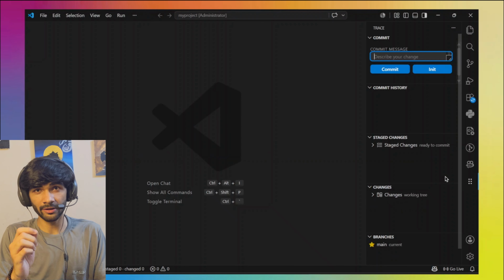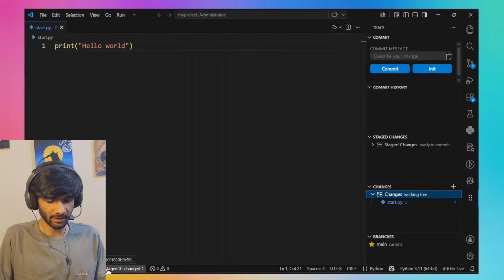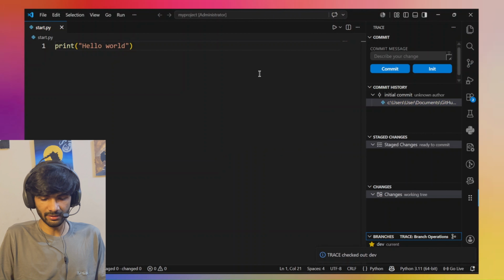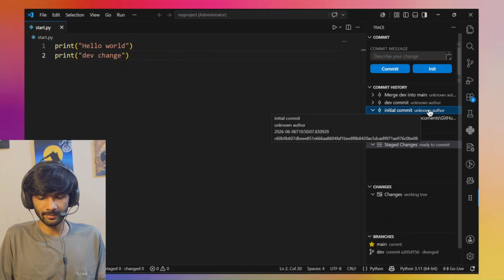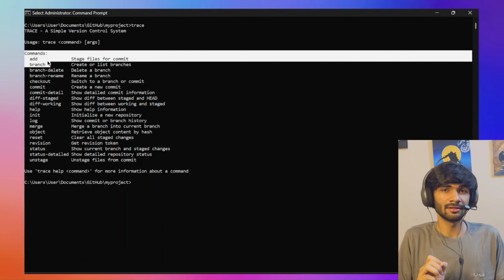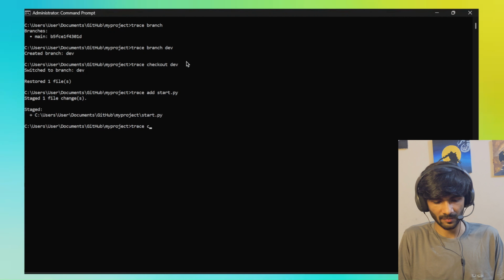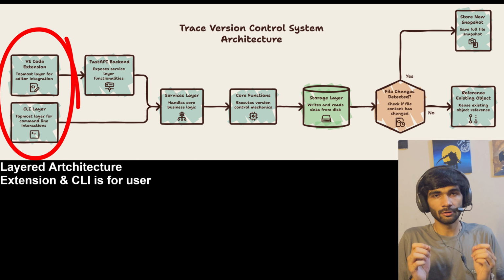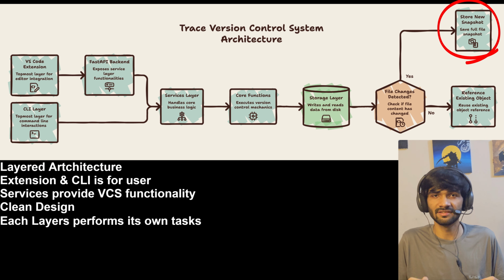TRACE Demo | A Python Based VCS along with VS Code Extension Integrated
What happens when you commit or push your code? To find out, I built TRACE.

TRACE is a custom Python version control system from the ground up, with a CLI, a FastAPI backend, and a VS Code extension.

It started as a learning project, but it ended up teaching me how VCS tools actually work under the hood: commits, branches, staging, diffs, checkout, and the storage model behind them.

Features:

• VS Code extension with commit form, commit history, branches, staged changes, diff viewer, file decorations, and status bar integration
• CLI support for terminal-based workflow
• FastAPI backend that connects the extension to the core system
• Repository data stored in a `.trace/` structure with branch refs, objects, and metadata
• Commit, branch, checkout, merge, diff, tracker, and status flows built as separate services
• File-based, local-first design that is easy to inspect and debug

Tech stack:
Python, FastAPI, VS Code Extension API, REST/JSON, filesystem storage, JSON data models

What I learned:

• How a VCS is split into storage, core logic, and user-facing tools
• Why staging exists and how it changes the commit flow
• How branches are just references, not magic
• How diff and merge logic is built step by step
• How to design a clean architecture that can be used from both CLI and GUI
• How to keep one backend usable by multiple clients

Building this made version control feel less like a black box and more like a system I can actually reason about.

• TRACE Extension Release: Search Market Place or get VSIX